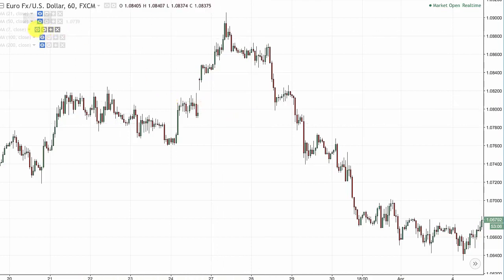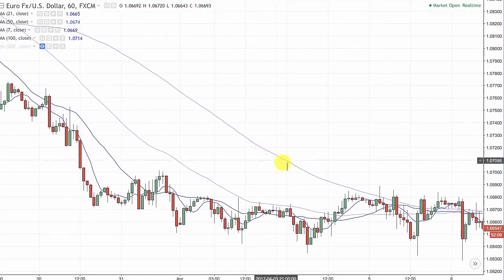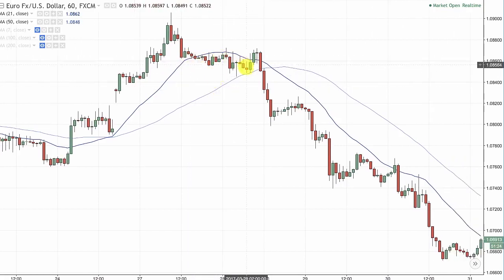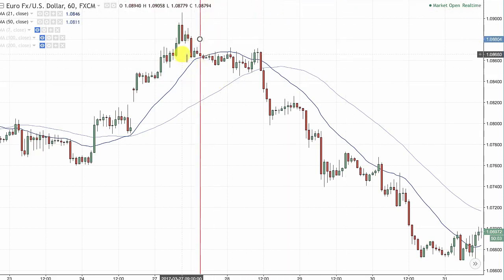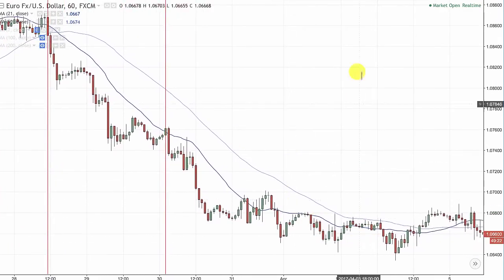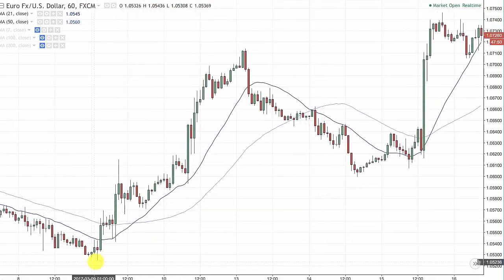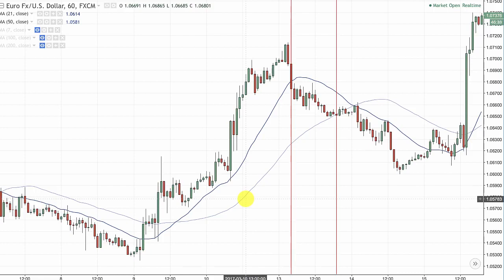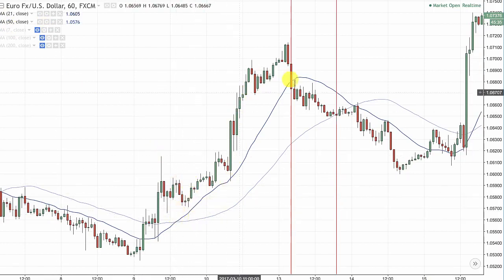Best Moving Average For Scalping Forex Trading